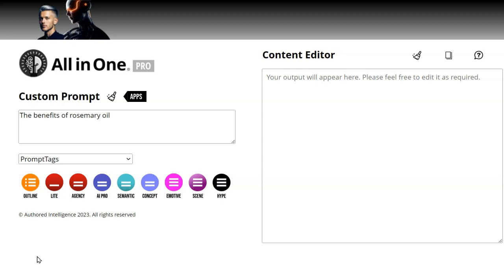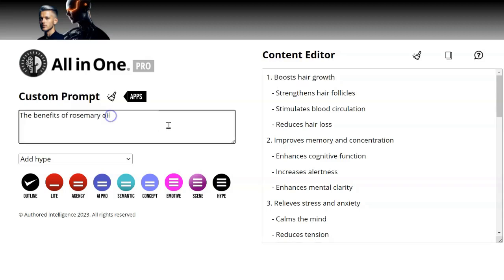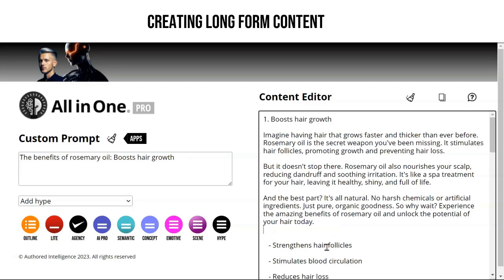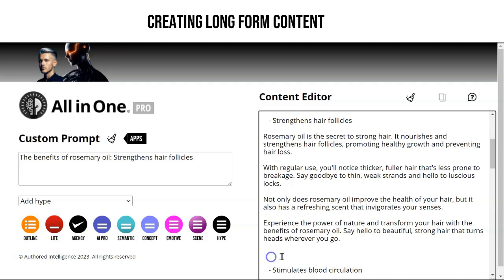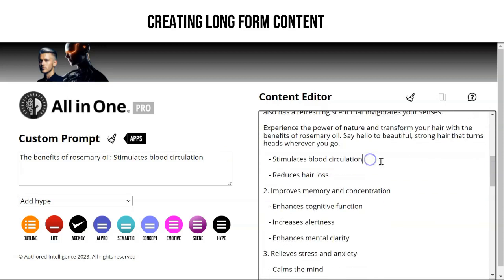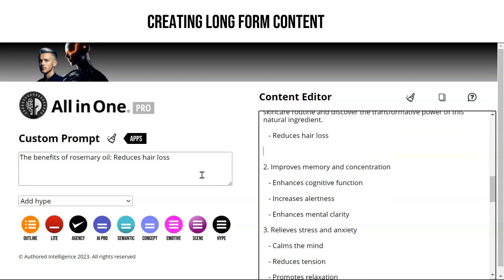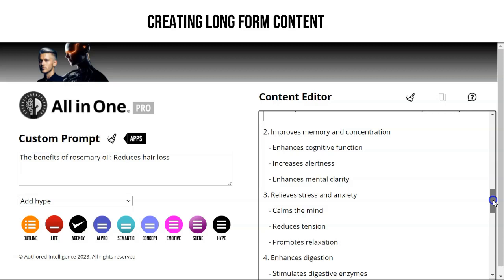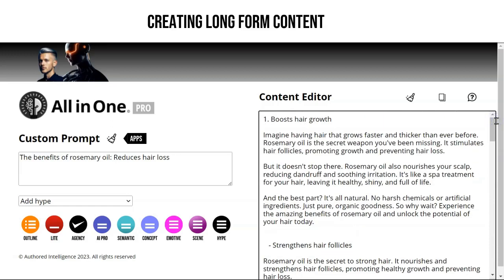Creating Long Form Content with the All-in-one app from Authored Intelligence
This tutorial reveals the formula for creating long form content with our All-in-one app.

It shows how you use a topical model created by the Outline Author to produce a highly engaging article that is over 3,500 words long that includes the trademark creativity of our Authored Intelligence tools